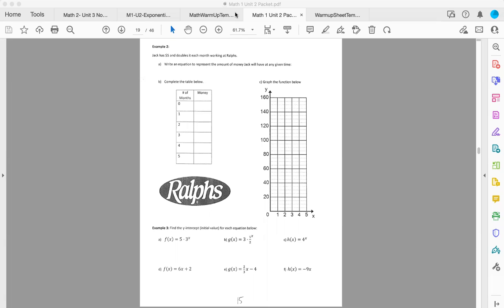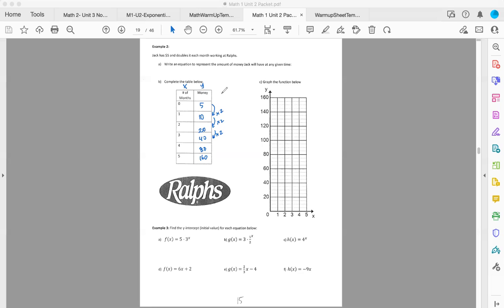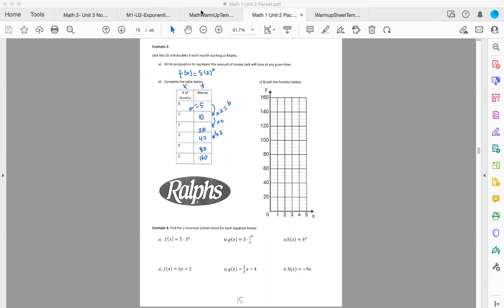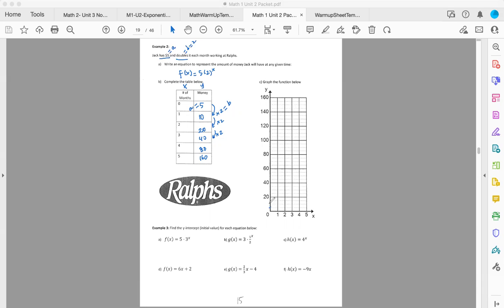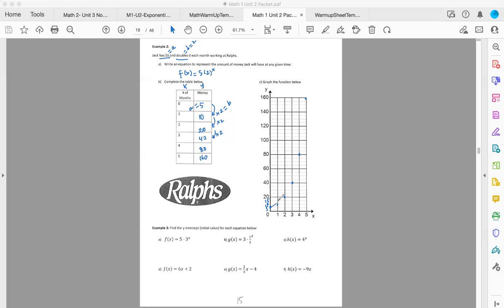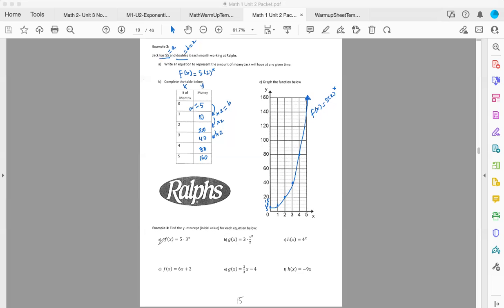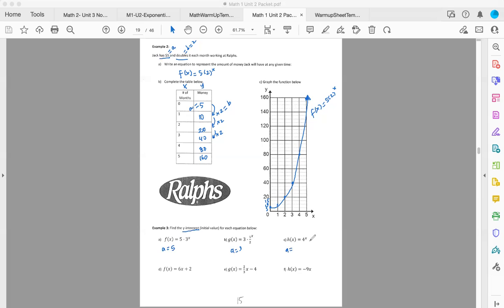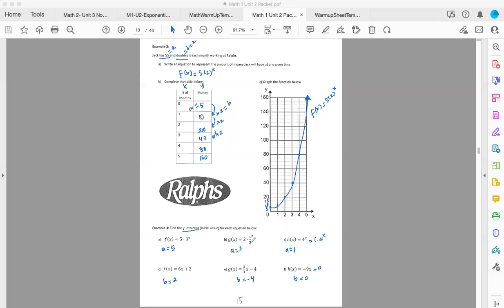Math 1 Unit 2 Page 15